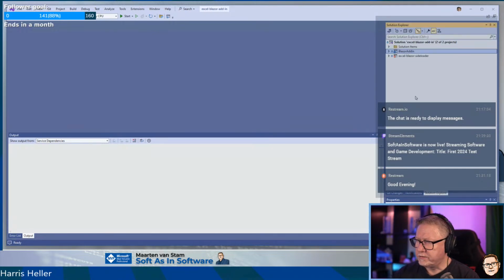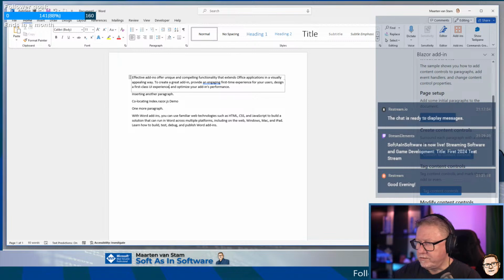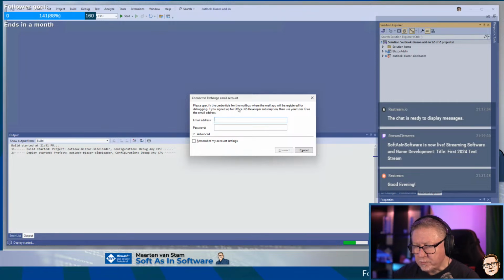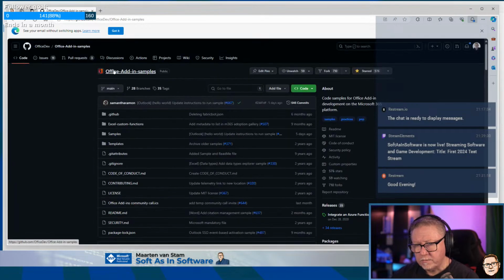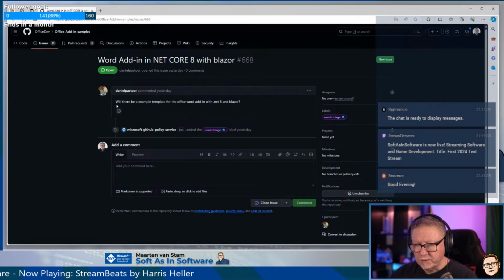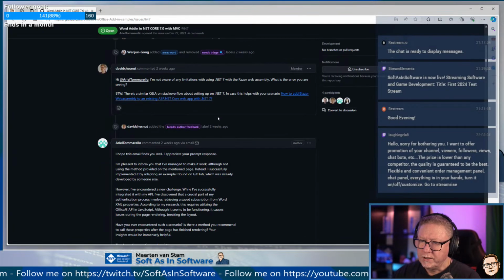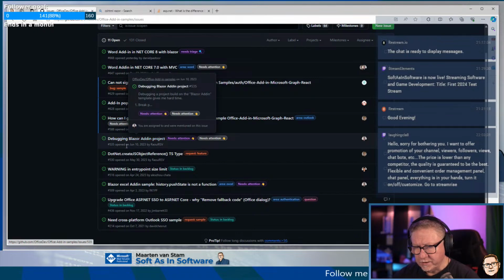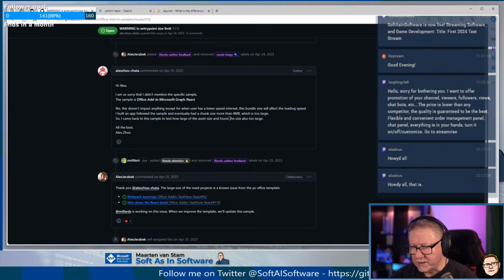First Live Coding 2024 Test Stream Office Blazor Samples using OfficeJS APIs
First Live Coding Stream for 2024, to see if all still works.

On stream I was able to debug both in JS and C# for the Excel and Word project. The Outlook Add-in was not loading but found after stream that I had to set the MFA switch to get that working.